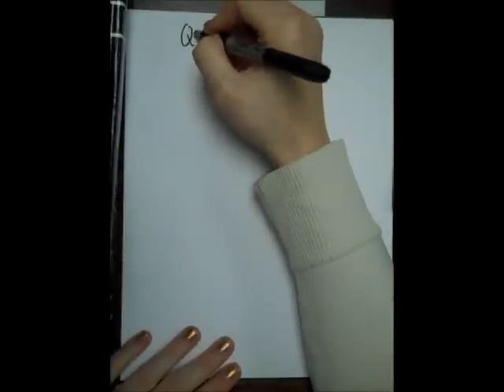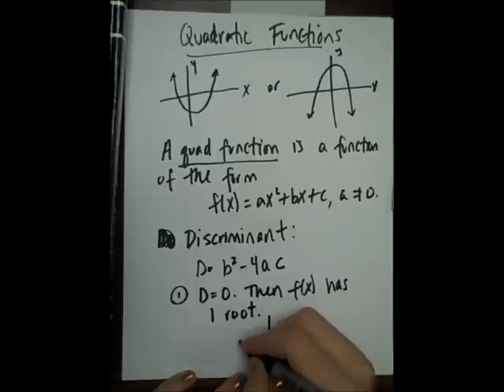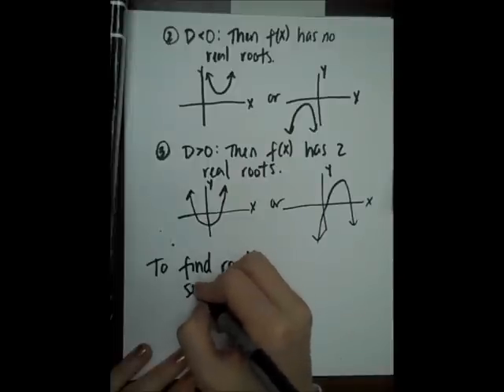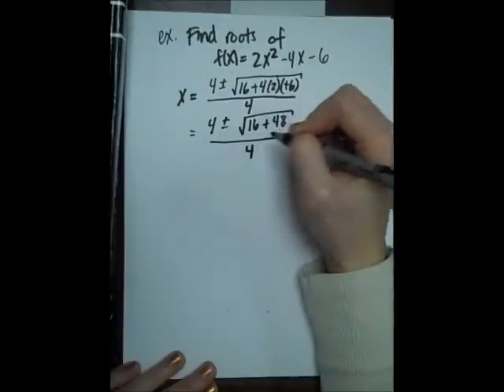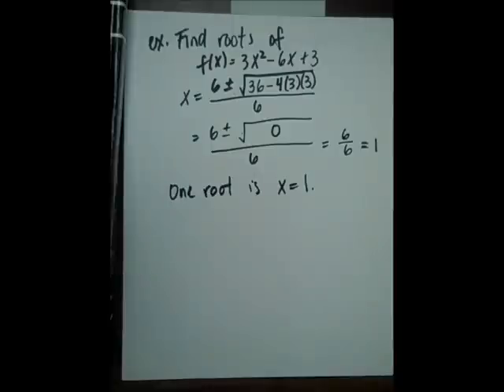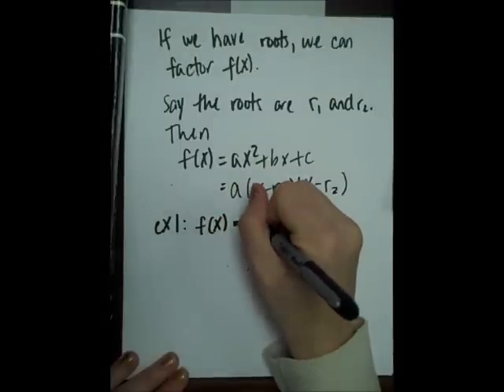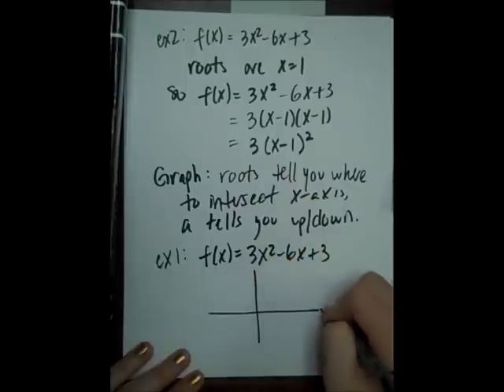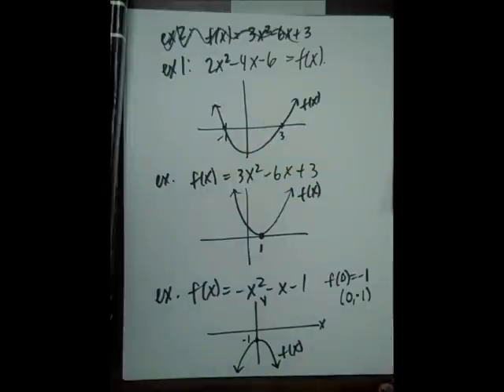SS1 2 Quadratic Functions